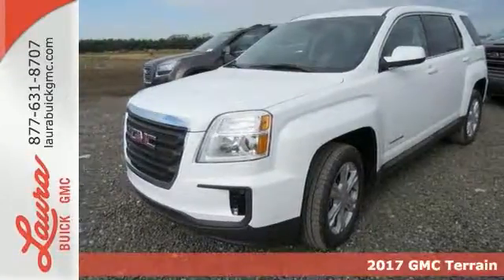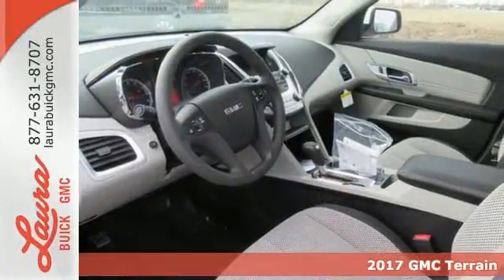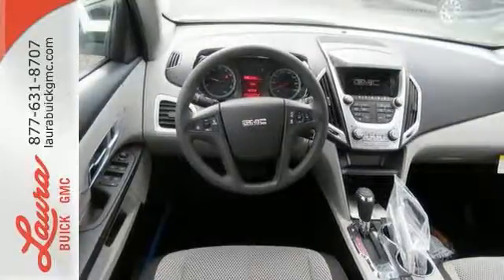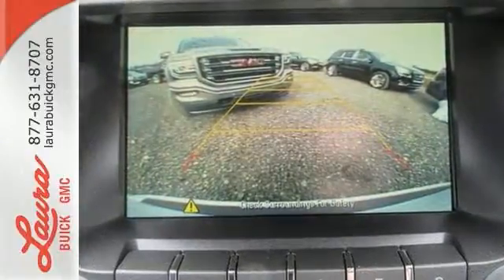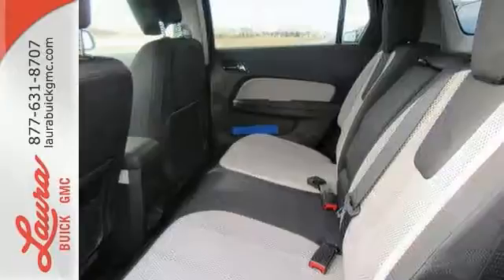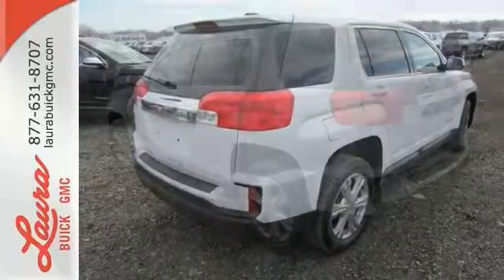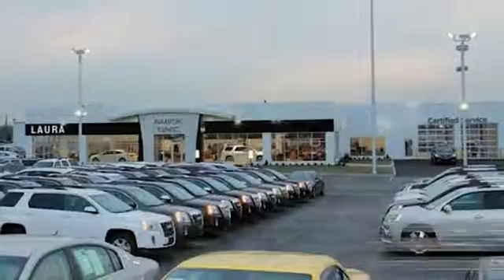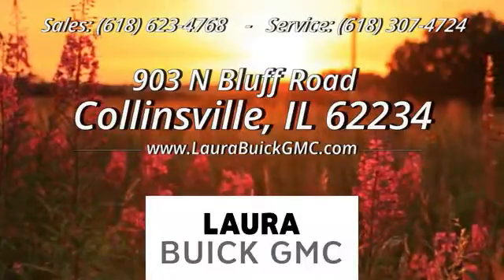2017 GMC Terrain Collinsville IL Saint Louis, IL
Year: 2017
Make: GMC
Model: Terrain
Trim: SLE-1
Engine: 2.4L 4-Cylinder SIDI DOHC VVT
Transmission: 6-Speed Automatic
Color: White
Interior: Light Titanium
Stock #: L172618
VIN: 2GKALMEK7H6278981
#1 VOLUME GMC DEALER IN ILLINOIS! YOUR PRICE COULD BE EVEN LOWER! PLEASE CALL FOR MORE DETAILS! NO HOOKS, NO GIMMICKS, DO NOT LET OTHER DEALERS TELL YOU OTHERWISE! Price includes Laura's Discount and $500 GM Bonus Cash Rebate. You pay the price listed plus a $169 documentation fee, applicable tax, title and license less any extra incentives if available and/or applicable. CALL US TO FIND OUT WHY WE ARE THE SECOND LARGEST VOLUME GMC DEALER IN THE COUNTRY OUT OF 2400 GMC DEALERS NATIONWIDE. Please call for more details! Price good through 1/31/2017!

Address:
903 North Bluff Road